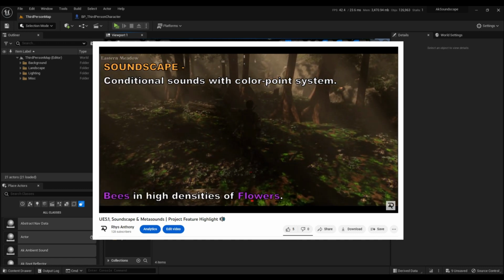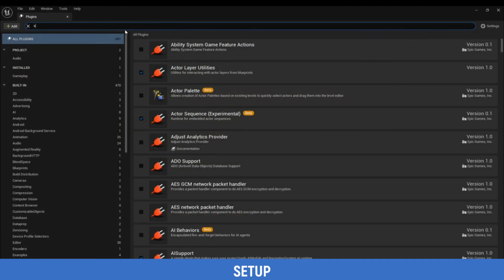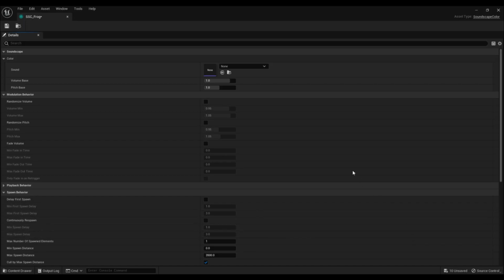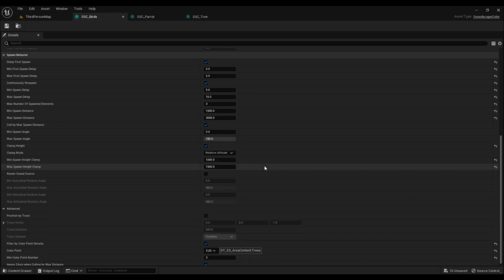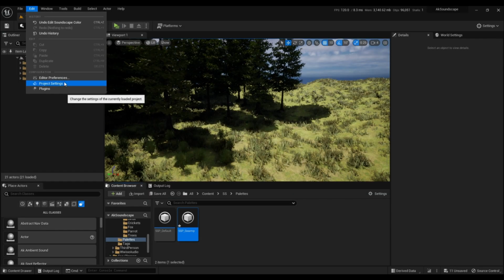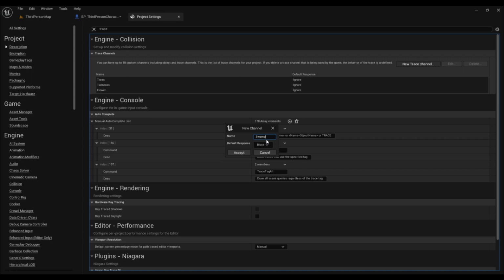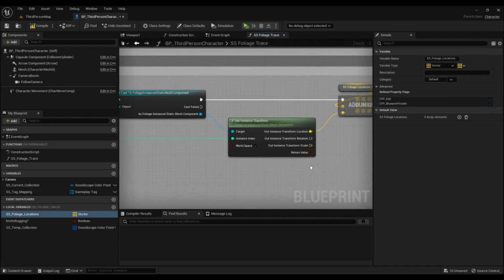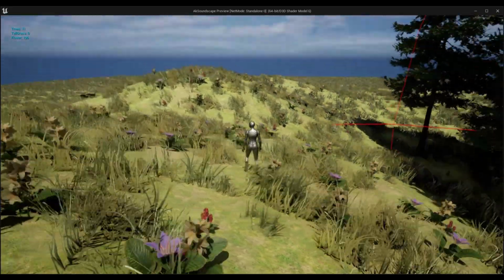UE5.1, Soundscape & Color-Point System | Setup & Demonstation 🔊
An overview of my approach to setting up the Soundscape Color-Point system in Unreal Engine 5.1 alongside foliage-instanced static meshes.

EDIT: At 01:50 I said "Content row of Frog" but I meant swamp. The frog is the soundscape colour, not the gameplay tag content row name.

Chapters include:

- 00:00 Introduction.
- 00:32 Demonstration.
- 01:12 Setup.
- 04:35 Player BP.
- 05:22 Trace Channels & Foliage.
- 05:50 The Function.
- 00:59 Soundscape Additions.
- 07:15 Debugging & Outro